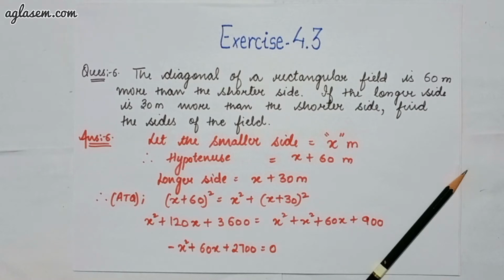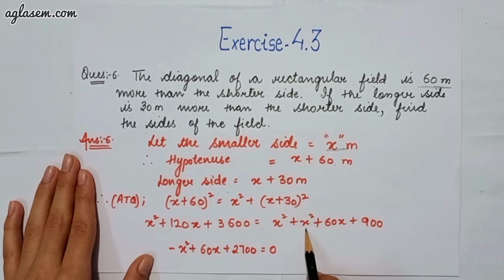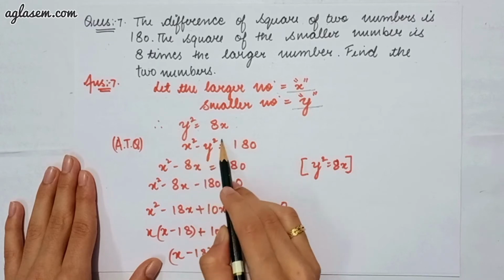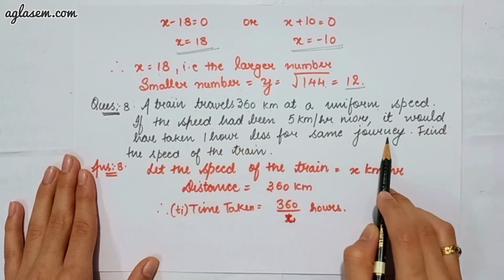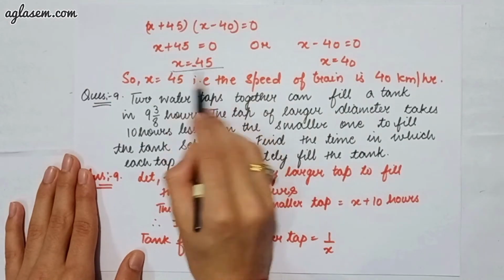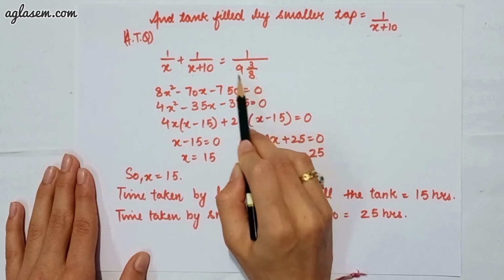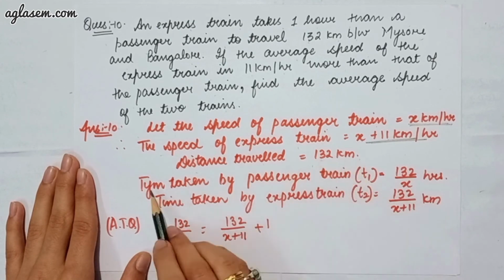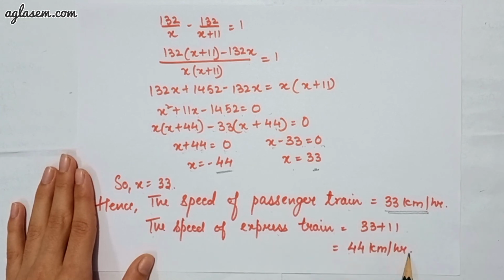NCERT Solutions Class 10 Maths Chapter 4 Quadratic Equations (Ex. 4.3) (Question 6 to 10)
Class 10th NCERT Mathematics  Exercise 4.3   Quadratic Equations

This video provides the solutions of chapter 4  Quadratic Equations  from the textbook ‘Mathematics’. In our videos we constantly try to provide you with updated and authenticate information. Through our Maths NCERT videos, not only you can find solutions to your unsolved questions but also you can revise your chapters. We are here to help you in every aspect from studying to last minute revision. It is your constant support that is helping us to grow. We will keep solving your problems like this.